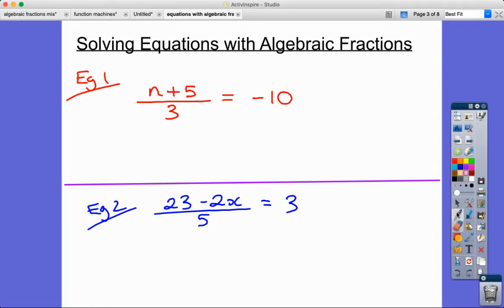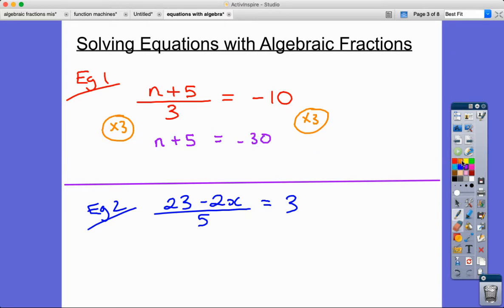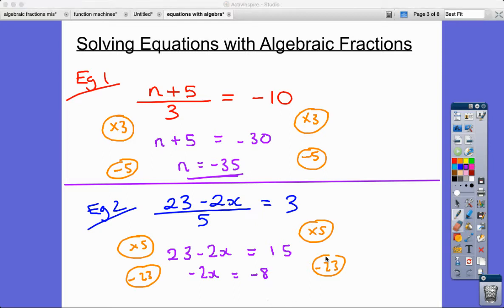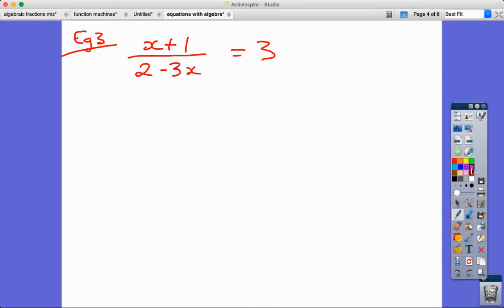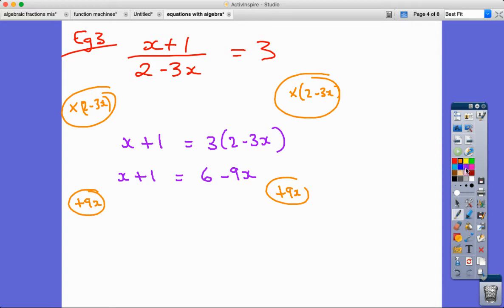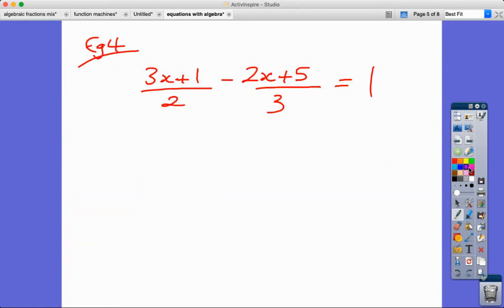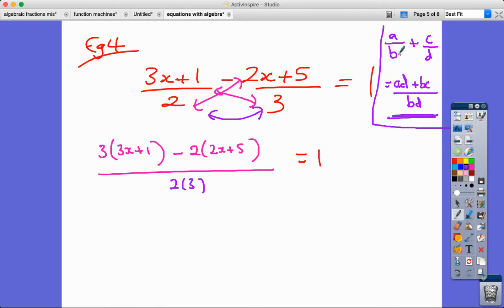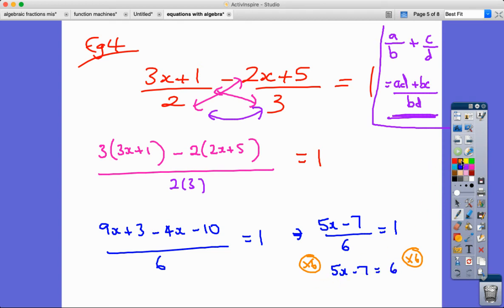GCSE & IGCSE Maths - Solve equations with algebraic fractions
Four worked examples running through how to deal with equations involving algebraic fractions